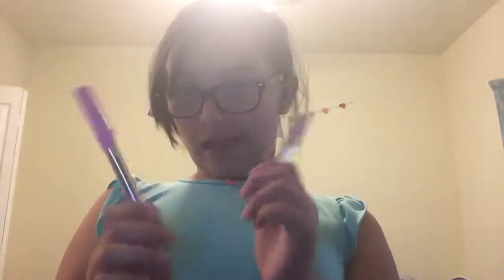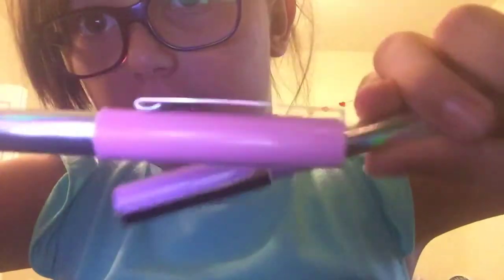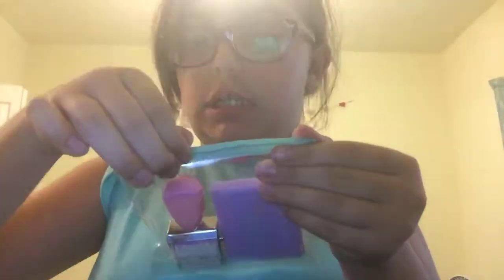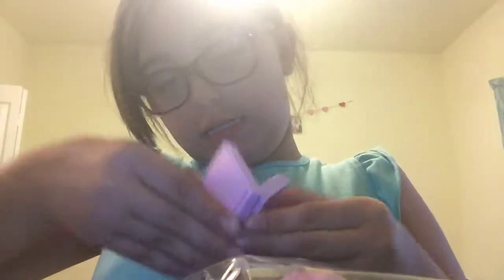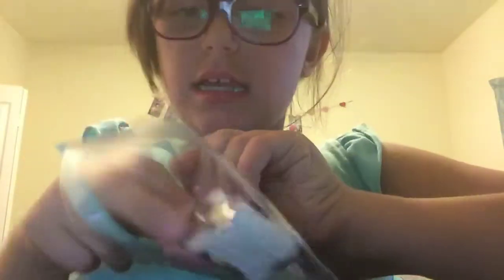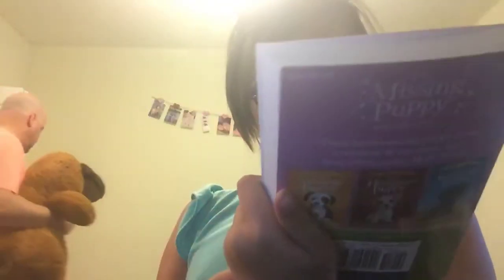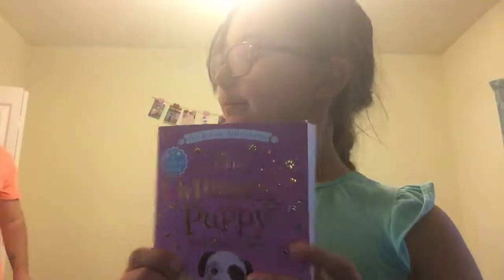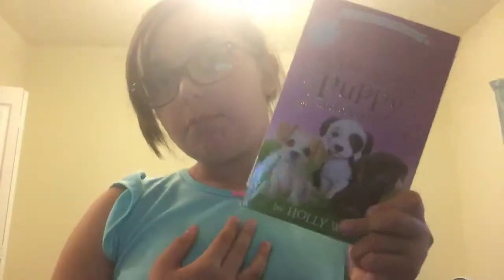April 13, 2018